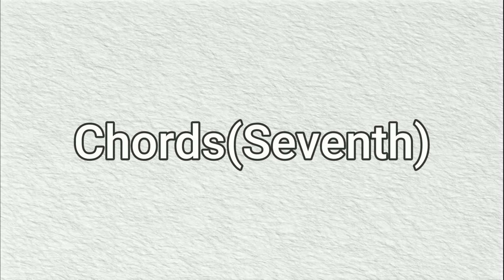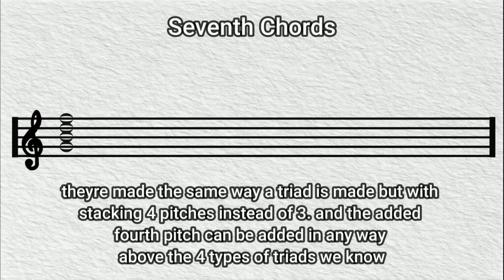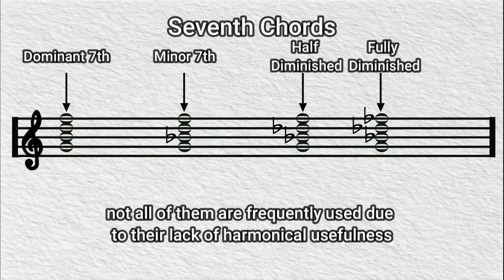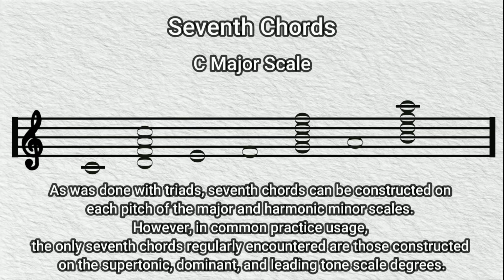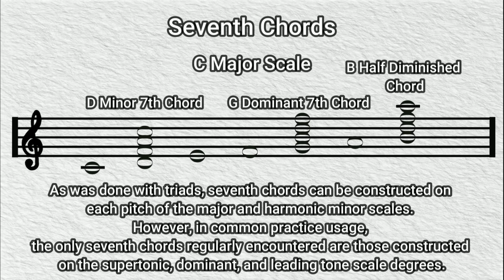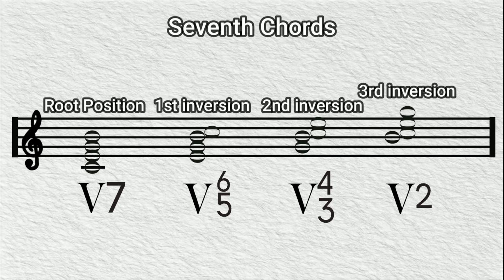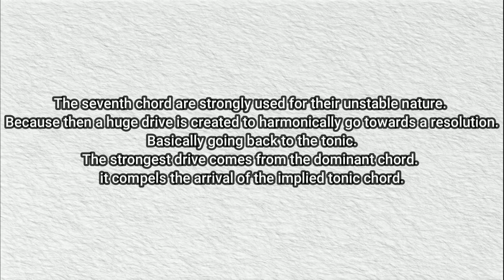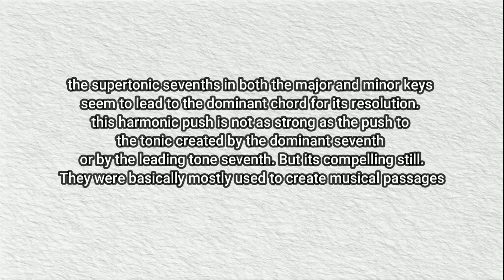Basics In Music: Seventh Chords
in this lecture ill be covering the seventh chords in music